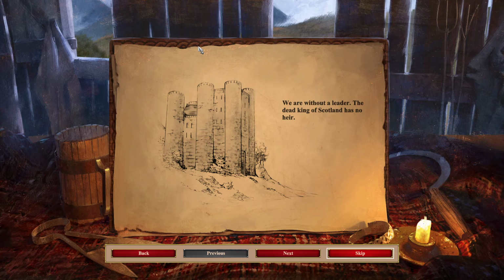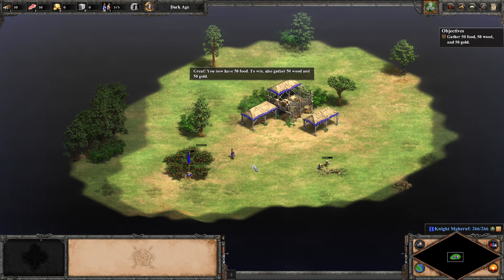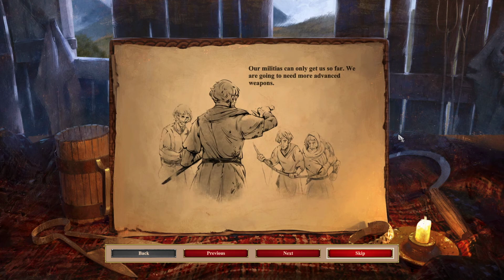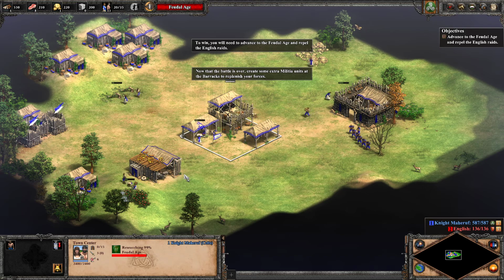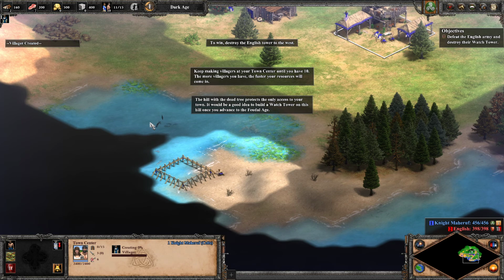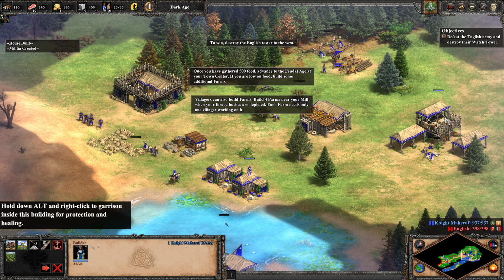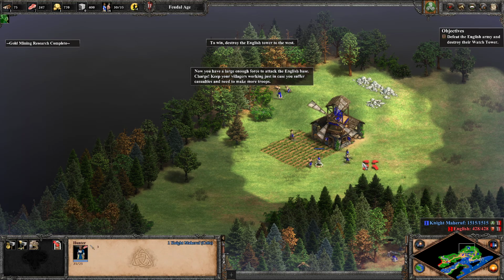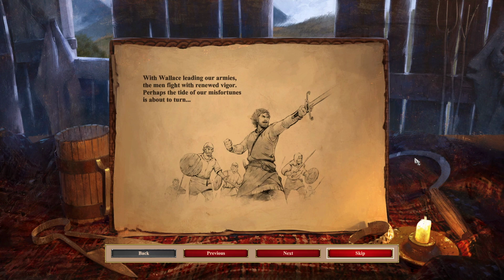Battle of Stirling Bridge, Age of empires 2 definitive edition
William Wallace Campaign Mission 1-5 Battle of Stirling Bridge, Age of empires 2 definitive edition